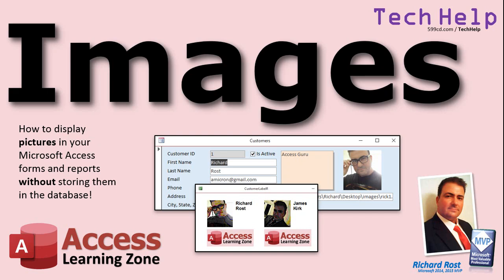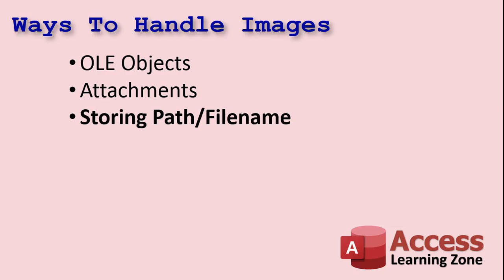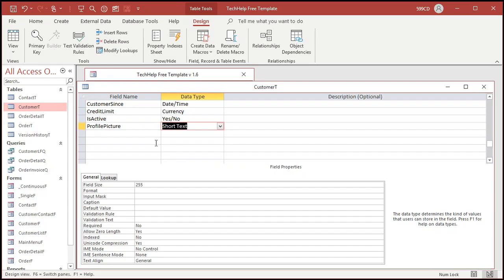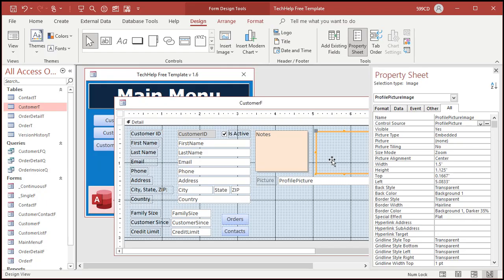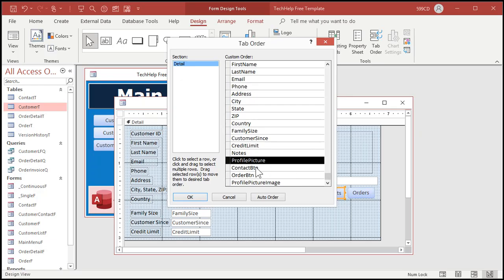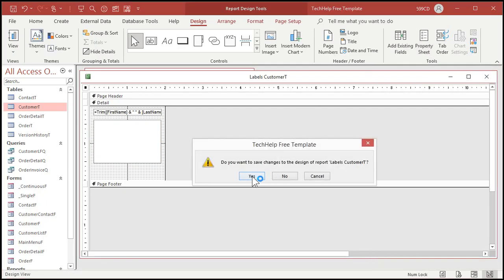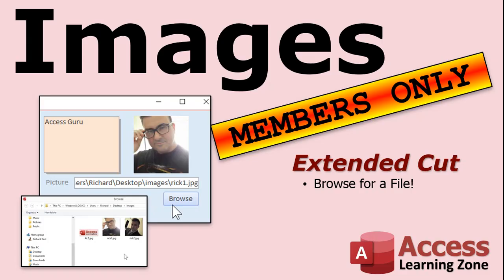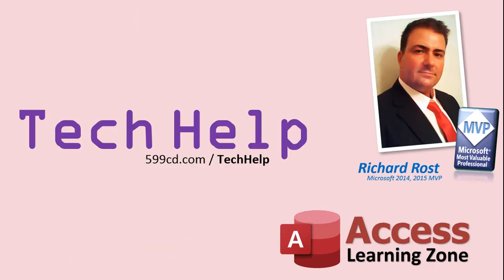Display Images in your Microsoft Access Forms and Reports Without Storing Them in the Database!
In this video, I'll show you how to display images in your Microsoft Access forms and reports without storing them in your database. Images (or any external files for that matter) can really bloat your database, making it big and slow. Storing the files in an external folder and tracking the location of that file is a much more efficient way to handle images with Microsoft Access.

Haruki from Kawasaki, Japan (a Platinum Member) asks: I would like to be able to print out employee name badges with their name, the company logo, and their picture. What's the best way to do this in Microsoft Access?

BONUS FOR MEMBERS:
Silver Members and up get access to an Extended Cut of this video. Members will see how to use a little VBA code to make a button that we can click on and browse for the filename. This way you don't have to type in or copy/paste the path and file for the picture. Just click, select, done.